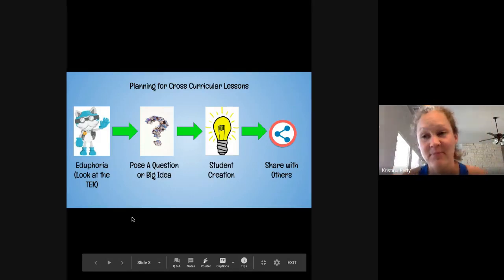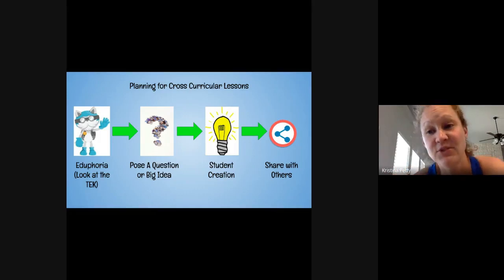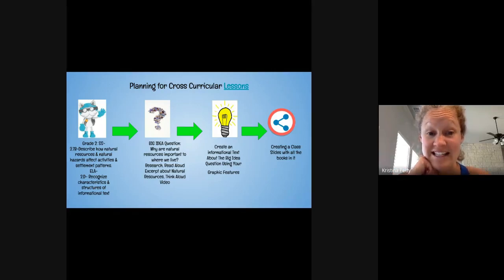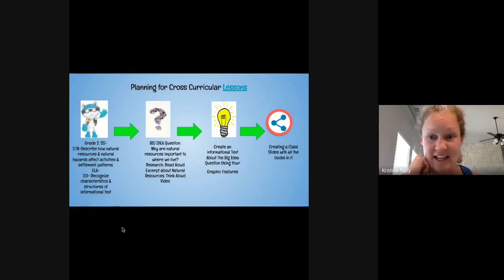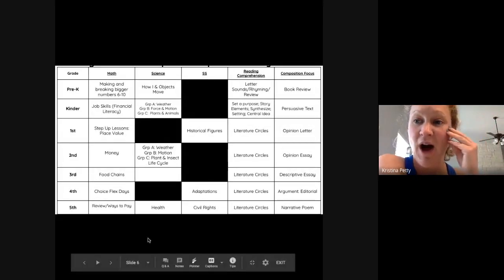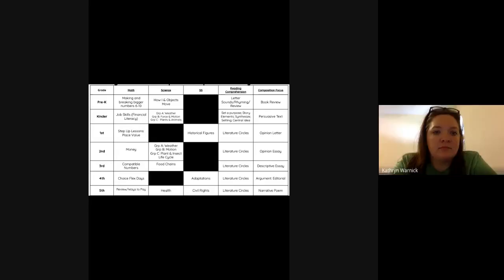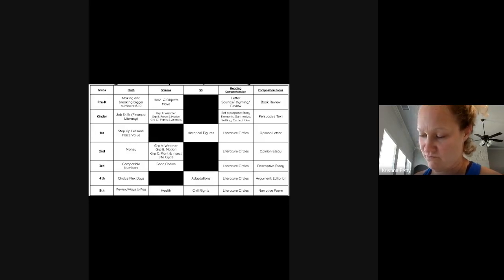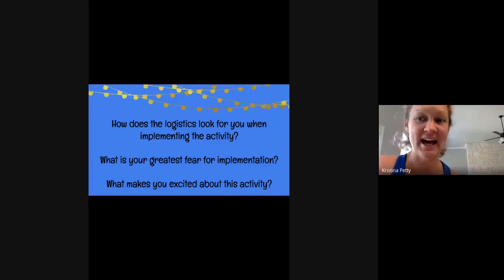Staff Meet Session: Building Cross-Curricular Activities in Elementary Grades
Instructional Technology Coaches Kristi Petty and Katie Guzman share steps teachers can take on how to build cross-curricular activities for students so they're not overwhelmed by too many assignments from all of the different subjects. This session targeted grades K-5.